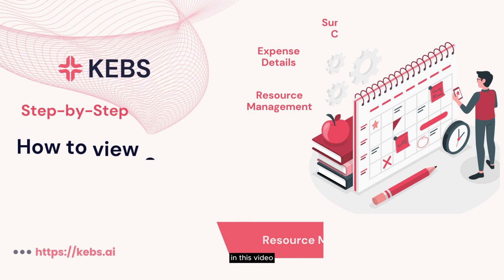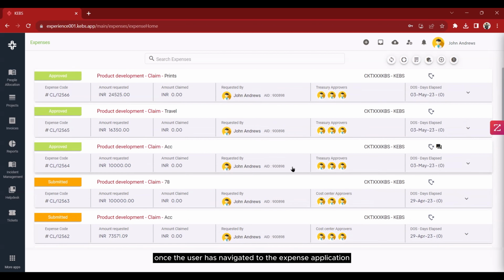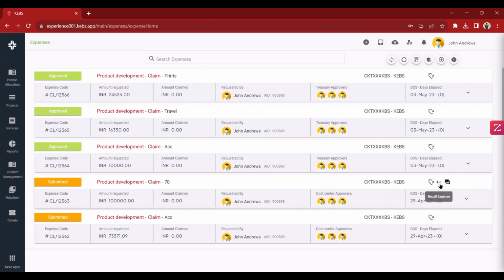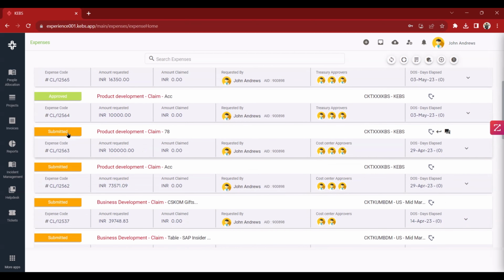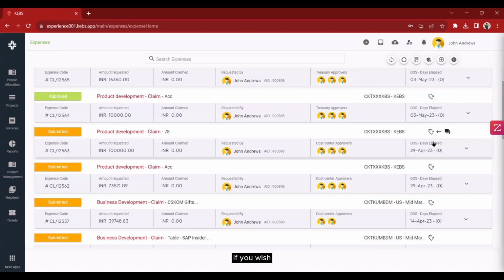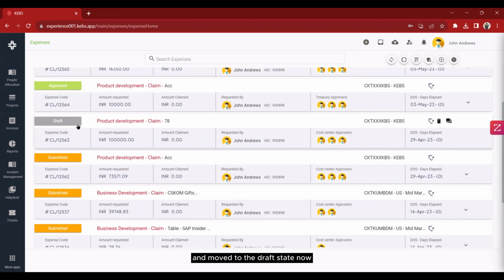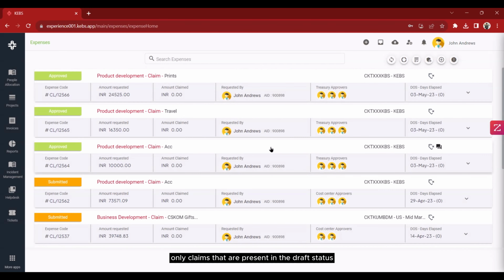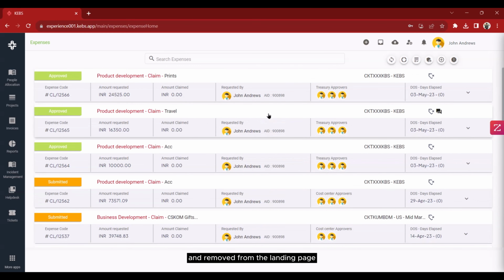How to Recall/ Delete Expense Claims in KEBS Resource Management- Step by Step guide| PSA Tool | Q2C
Welcome to our world of PSA! In this tutorial, we'll guide you through the process of recalling your expense or advance requests and deleting claims with precision. We understand that financial management requires flexibility and control. These videos empower you to make adjustments when needed. Our step-by-step instructions ensure you can manage your requests and claims effortlessly, contributing to a more efficient and organized financial workflow. Discover the tools you need to maintain financial control with KEBS Resource Management.

0:00 - Introduction
0:15 - Expense Dashboard
0:40 - Recall Expense Claims
0:50 - Delete Expense Claims
1:10 - Related Videos